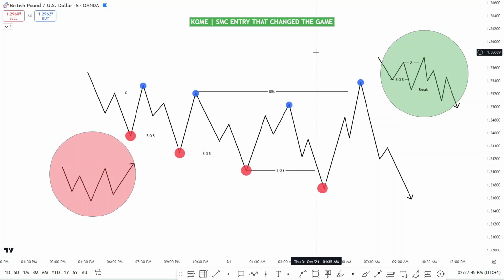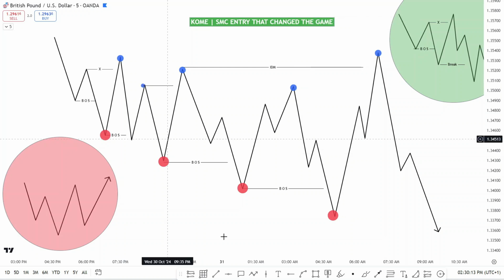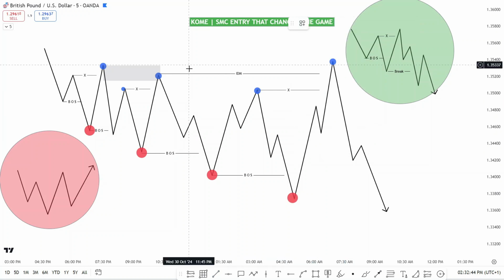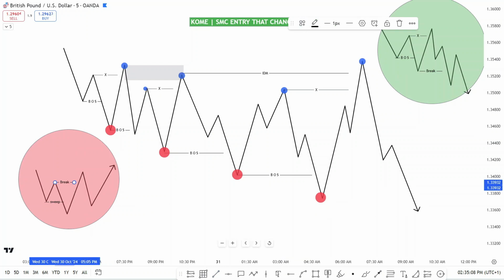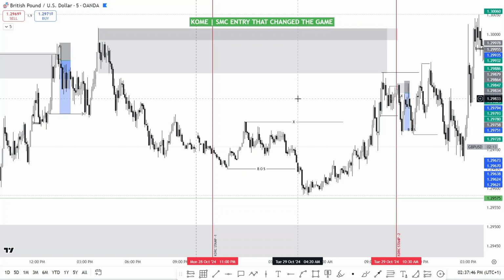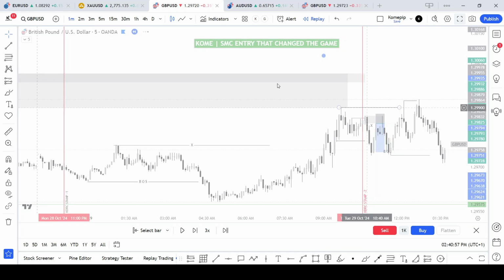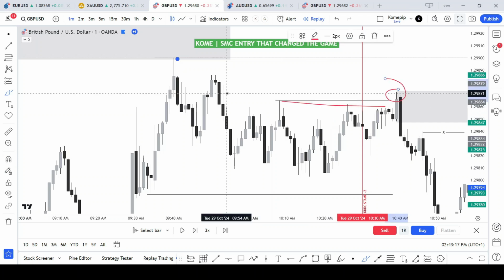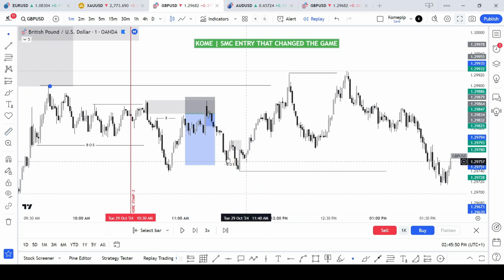What Nobody Tells You About SMC ENTRY That Changed My Life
In this video "The Moment I Understood This SMC Entry My Life Changed" I will show you how my trading changed through the smart money concept with the KDRC. This is a very simple trading strategy that can increase your profits as a forex trader.

Recommended Videos to WATCH Now!

SMC entry model
smc entry confirmation
smc entry strategy